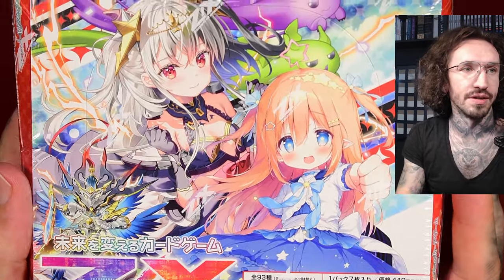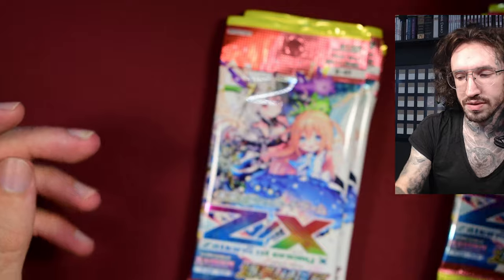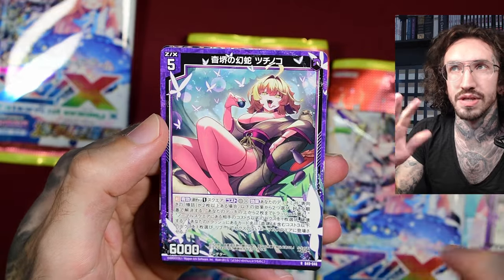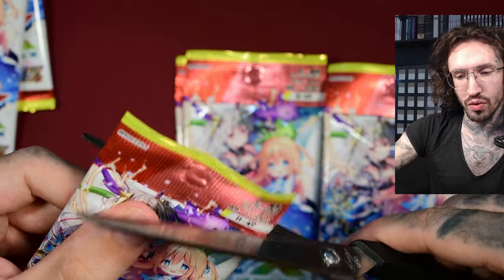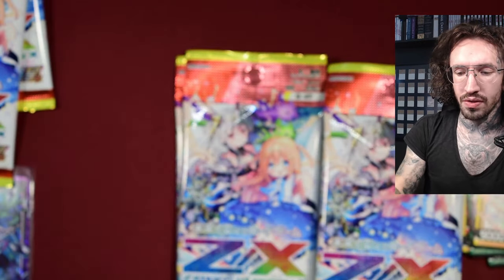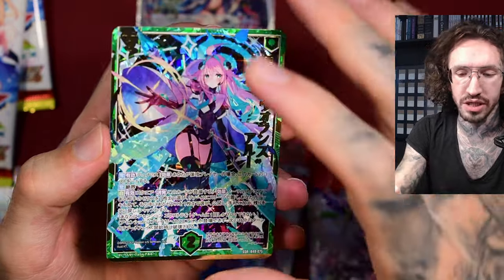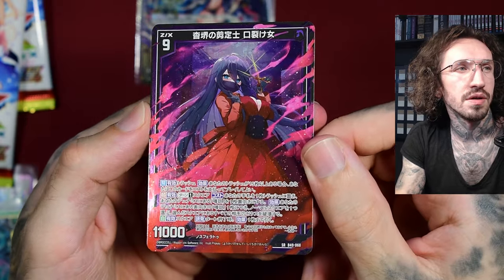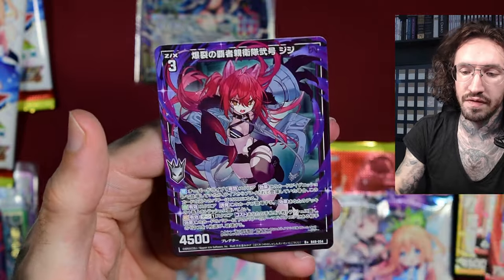A 1200.00$ chase card in ZX